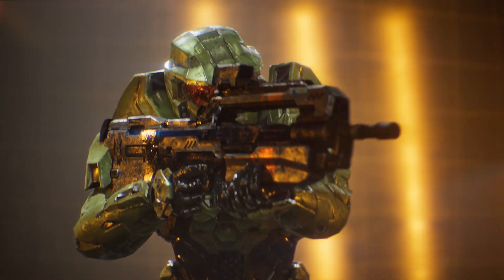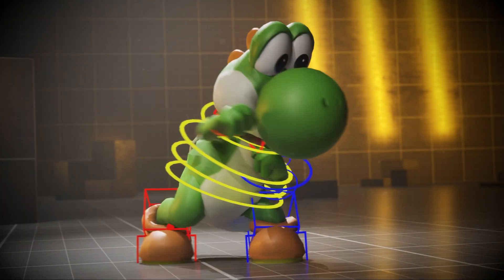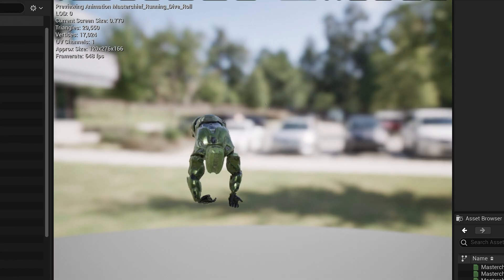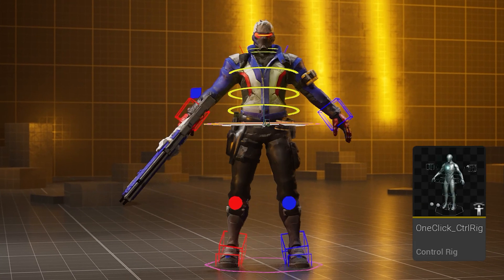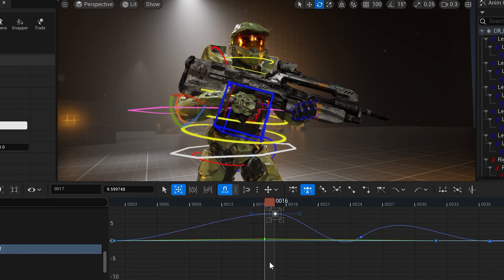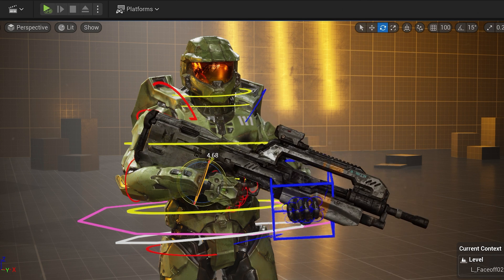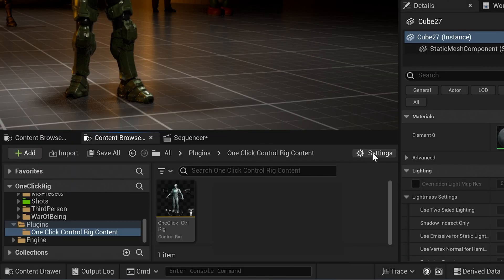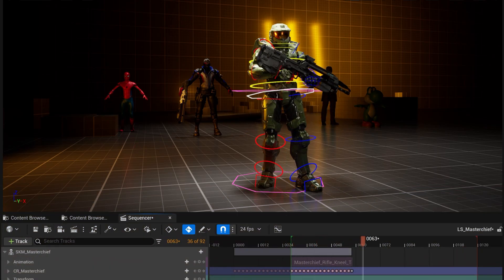Unreal 5 Animation Made Easy! [FREE DOWNLOAD]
Instantly add + edit animations to any 3D character in Unreal 5
WITHOUT knowing how to model, rig, or animate!

Filmmaking should be fun, not technical! Now anyone can make animated films without being an animator. How? With the One Click Control Rig! Now you can instantly add a control rig to your characters.

If you want to animate inside Unreal Engine you NEED a control rig! Thankfully, the One-Click Rig will create one for you instantly.

1) Auto-Rig and Animate your Characters at Mixamo.com
2) Import your Characters and the One Click Rig into Unreal 5
3) Assign your Control Rig to your character!

Now you're ready to add + edit animations directly inside of Sequencer! Create your first action scene and game cinematics with your favorite vidoe game characters battling it out! Now there's no excuse to get started :D

Special thanks to @kamilabianchi  for creating the One Click Rig!

Did you learn something new? Have a tutorial suggestion?

We've got a FULL STEP-BY-STEP TUTORIAL coming out this week!

Rokoko - Save 10% off your order with coupon code UnrealVFX at checkout

Chapters
0:00 - Create Your Own Cinematics in UE5
1:46 - How to Download and Install the One Click Control Rig